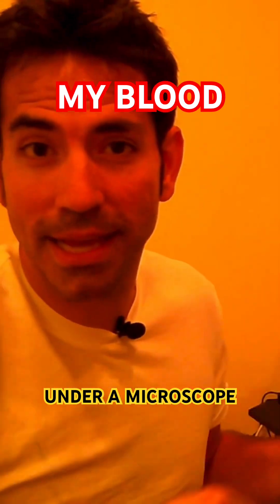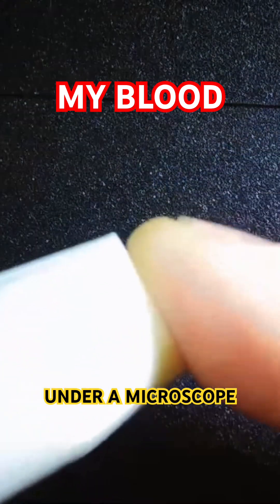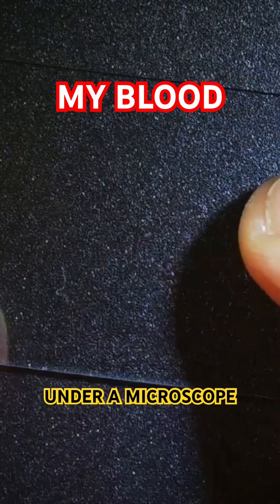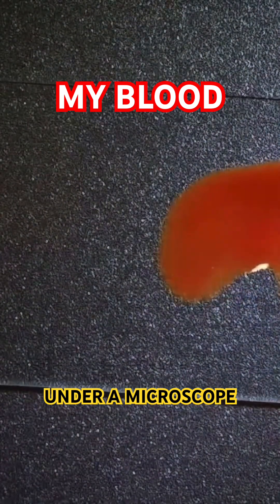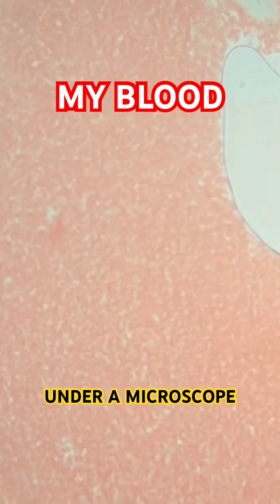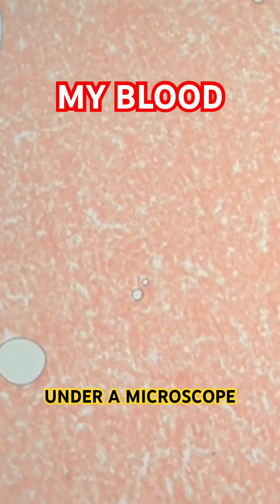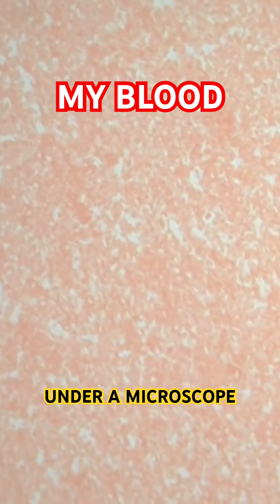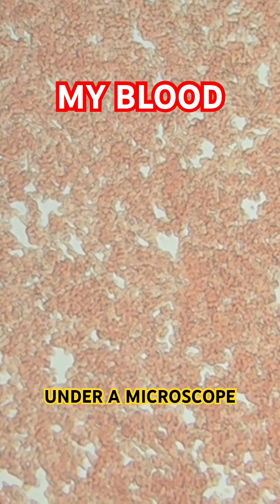My blood under the microscope at 400x — this looks unreal 😳🩸”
Seeing my own blood under the microscope is completely surreal. At high magnification, every cell comes to life — the shapes, the movement, and the hidden details you never notice with the naked eye. It’s wild to watch something so familiar turn into an entire microscopic world. Come explore this unseen universe with me.